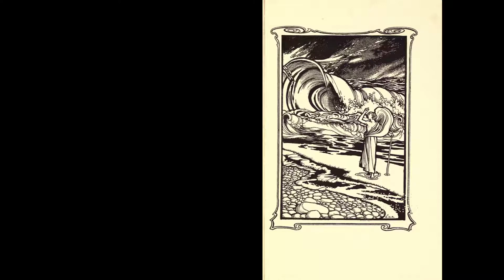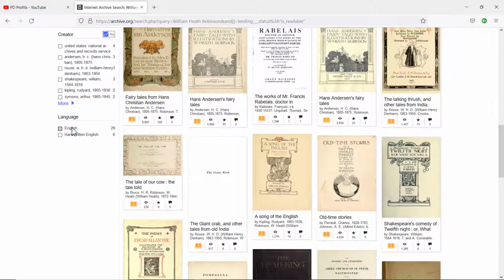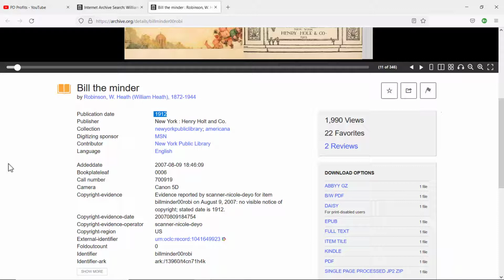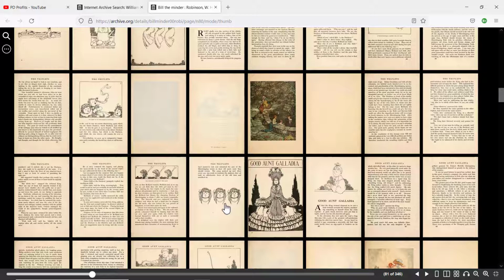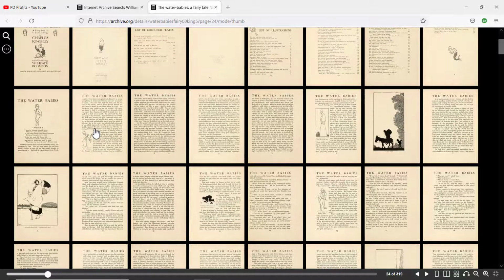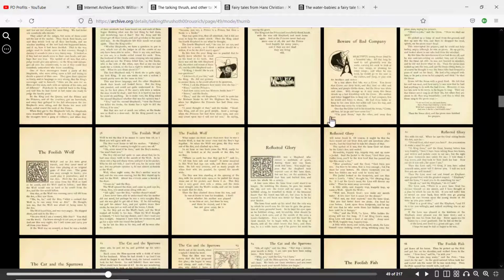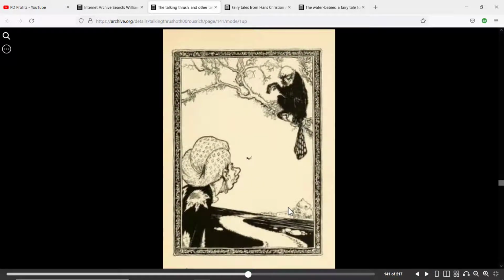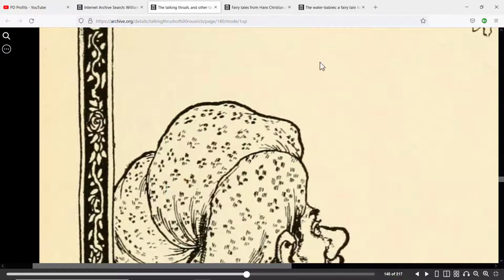Illustrators of the 18th and 19th Century Episode 1 - Works in Public Domain - Free Images for Etsy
Link to FREE list of nearly 30 PD sites (updated February 2024)

Over 3 million resources. My go to place for fonts, SVG, Illustrations, Crafts, and POD resources. Check Creative Fabrica

In this video I will show you a collection of books illustrated by one of English caricaturists, and children’s books illustrator. You can use all the works shown in this video for scrapbooking projects, junk journals, mailing tags, ephemera, and for your Etsy, Redbubble, Merch by Amazon design projects. On top of the illustrations, you can use text, covers. This is a wayback machine, to rediscover titles of authors like: Shakespeare, Hans Christian Andersen, Edgar Allan Poe, just to name the few.

⏱️TIMESTAMPS⏱️

If you only looking for works for your personal use, this channel will be especially useful to you as well, the search methods shown will save you plenty of time, also you will find a lot of resources shared here like links to various sites hosting Public Domain content not shared anywhere else (at least not for Free). Check out the How to search on Public Domain sites playlist here:

If you are planning to use Public Domain works, please make sure to always double-check whether the work you are about to download and use for commercial purposes is in the Public Domain.

There are some links below, which might help you to establish that.